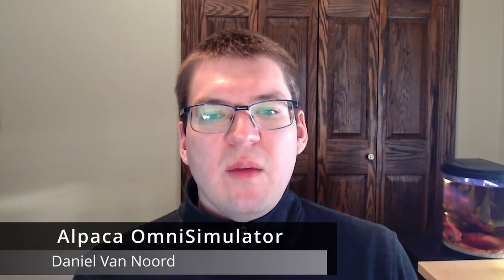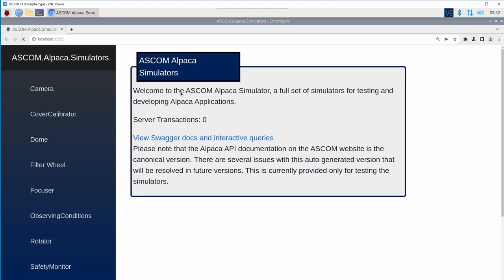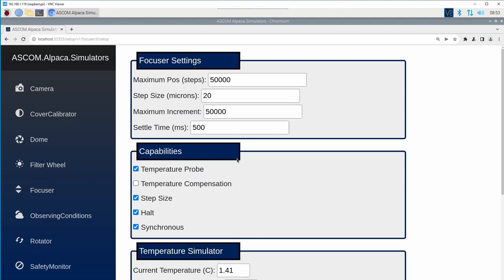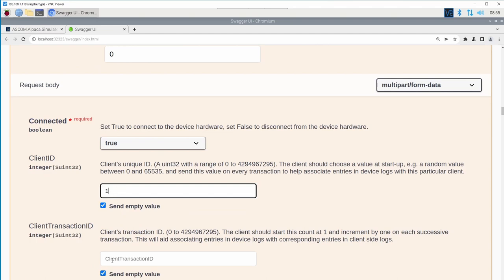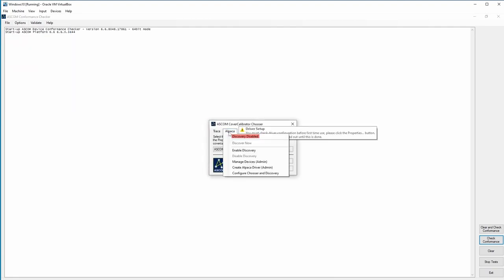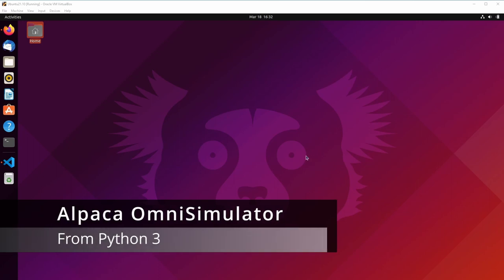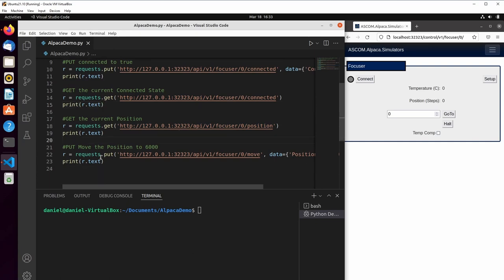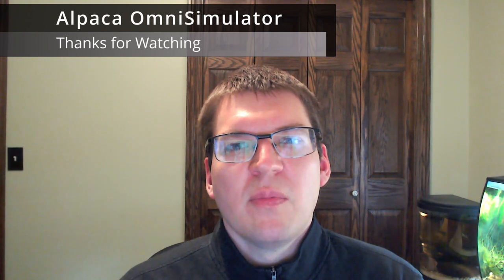Alpaca Omni Simulator Overview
Recorded for showing in the March 2022 Live Alpaca Conference, author Daniel Van Noord describes the cross-platform Alpaca all-device simulator package. You can download this as well as other Alpaca tools via the ASCOM web site Alpaca Developers page (links and other info there):